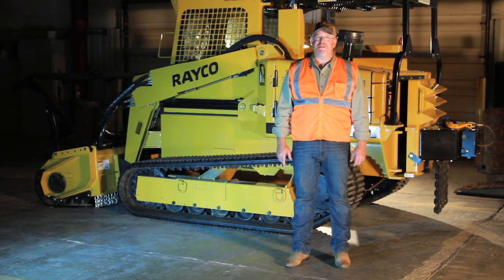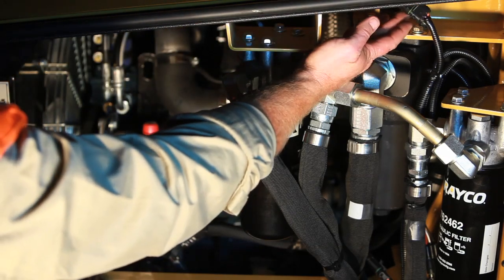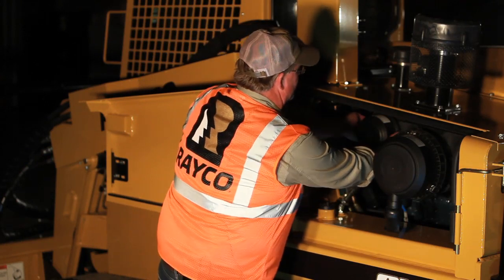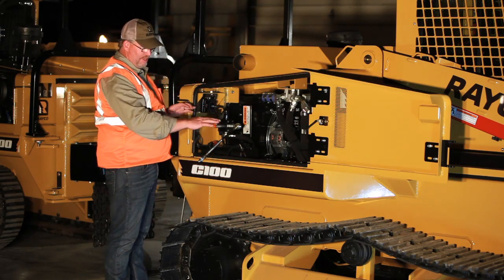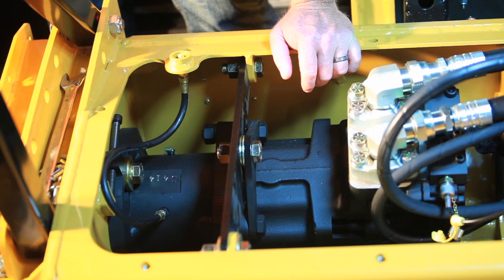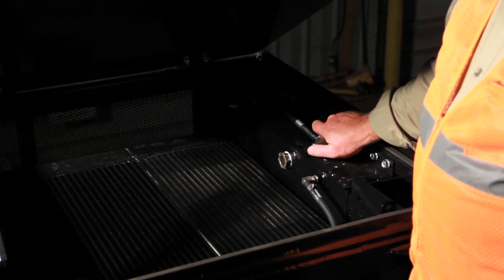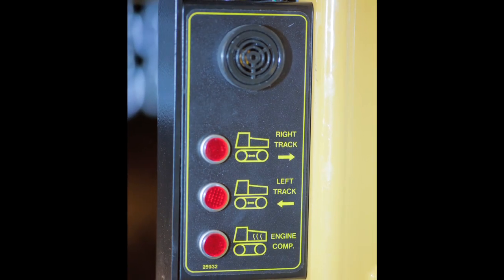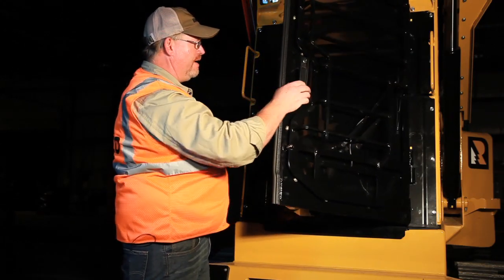Rayco C100 Training Video v1 0 3 15